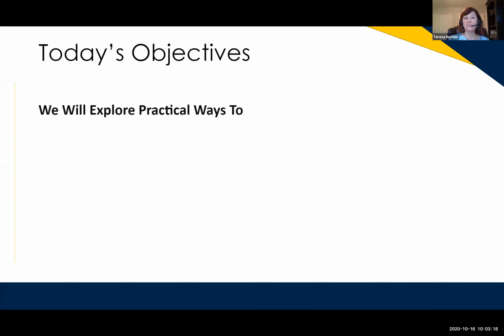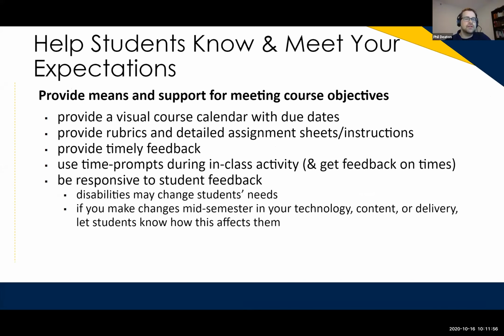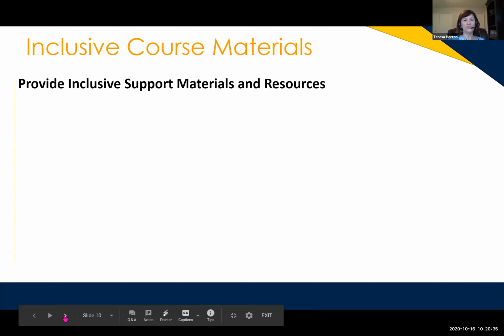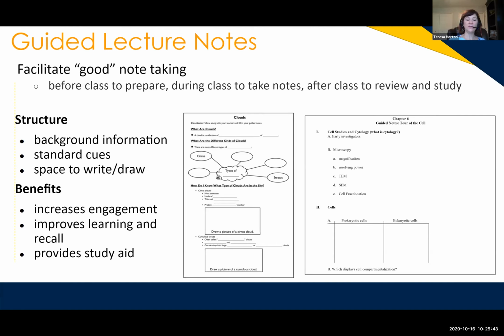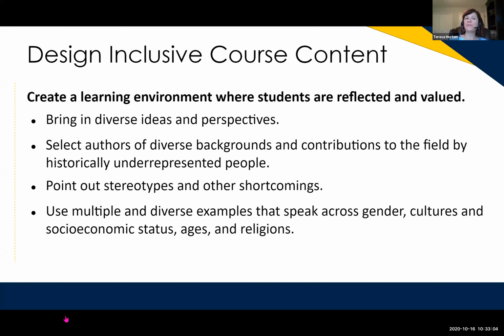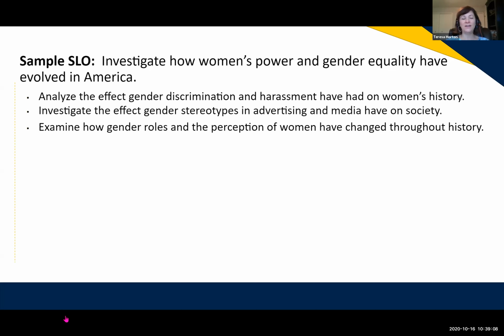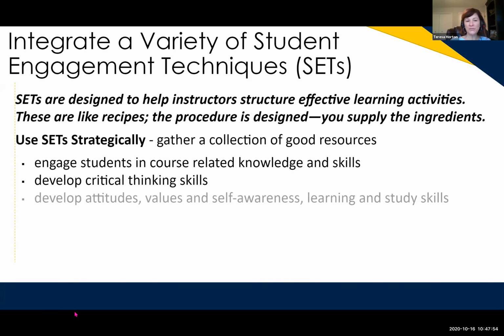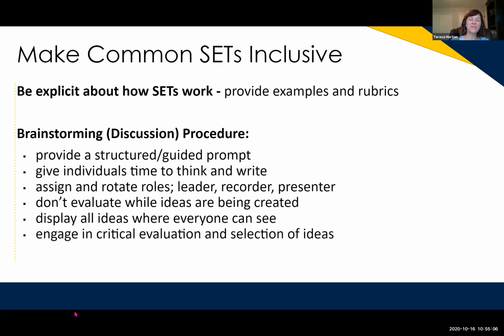Practical Steps for Inclusive Teaching